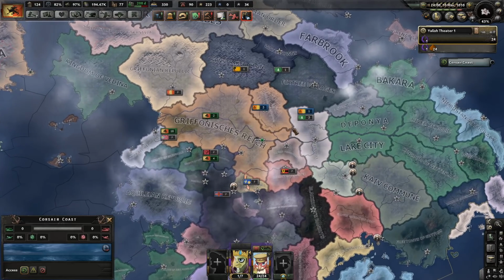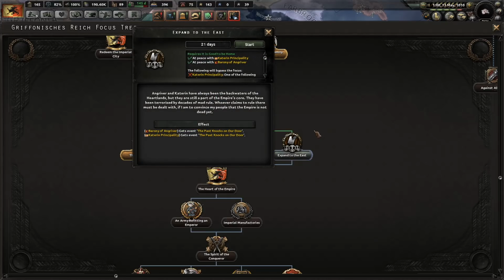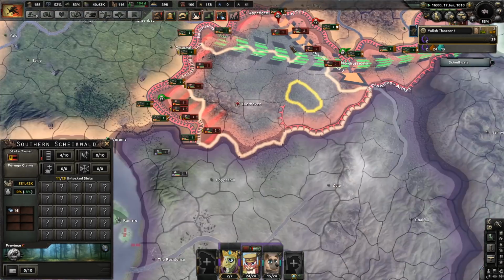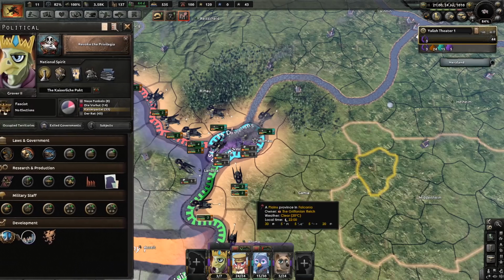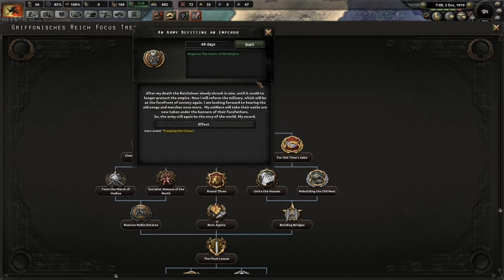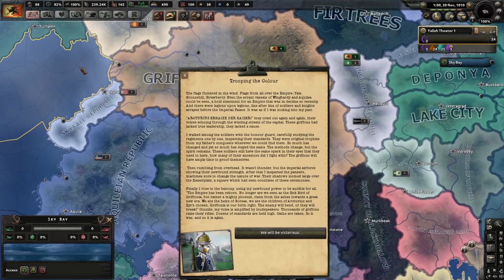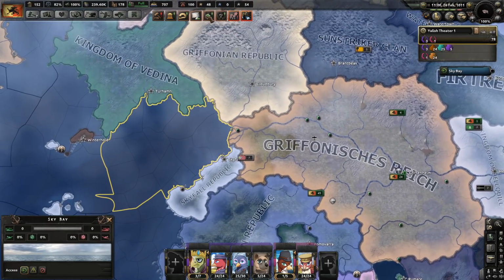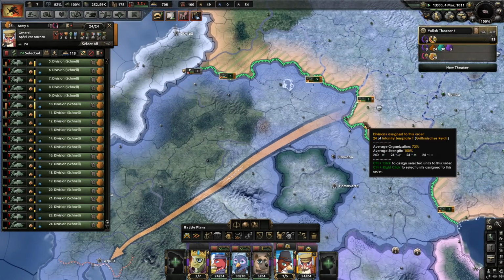HOI4: Equestria at War - Yale Rectorate(?) #5 - The Heart of The Empire